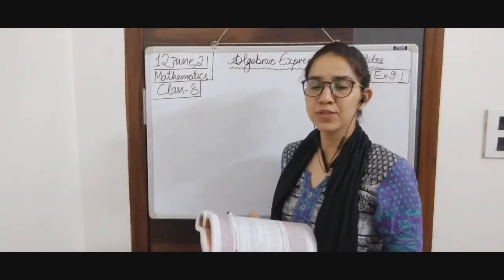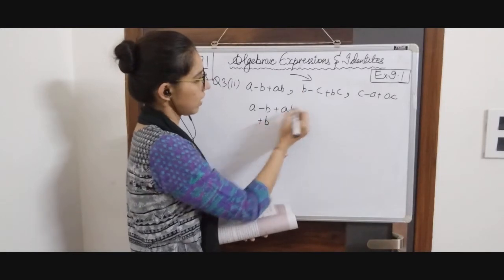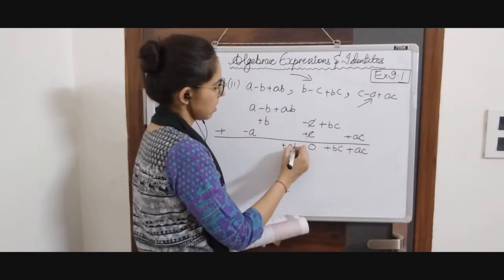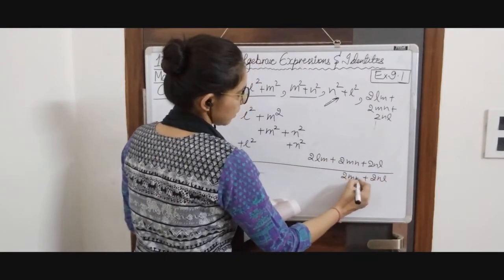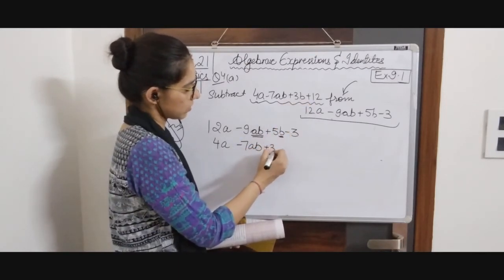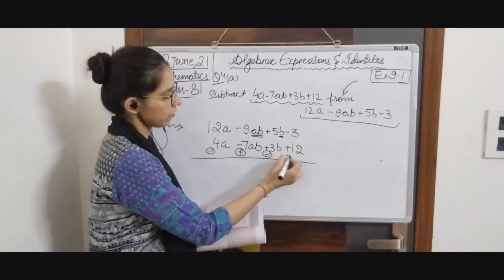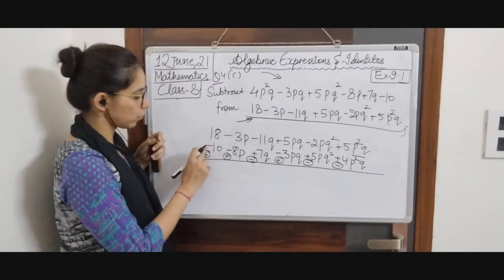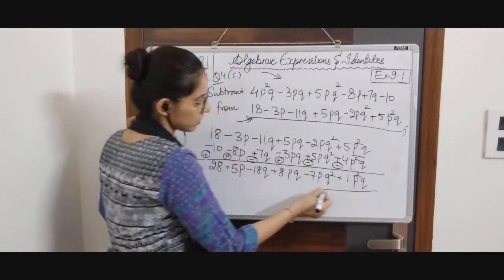CLASS VIII MATHEMATICS 12-06-2021 BY Ms. POOJA